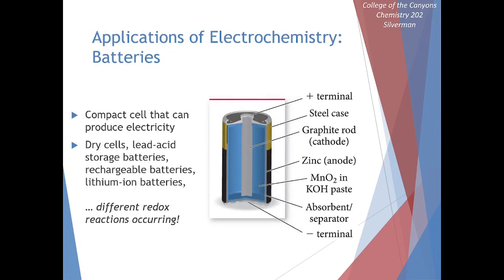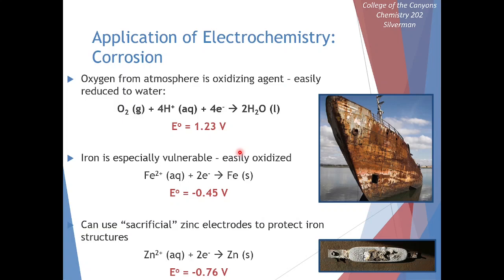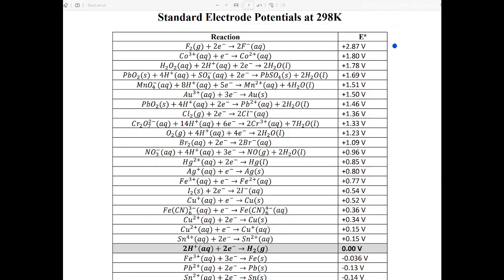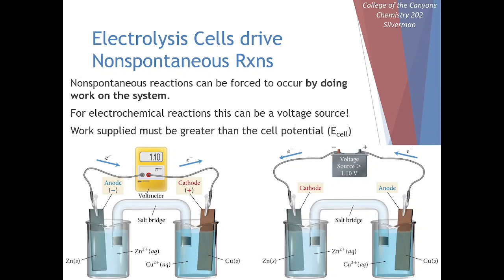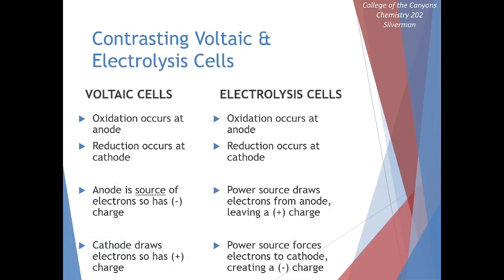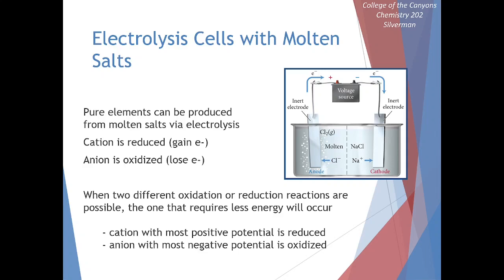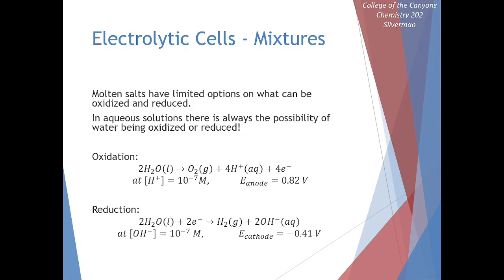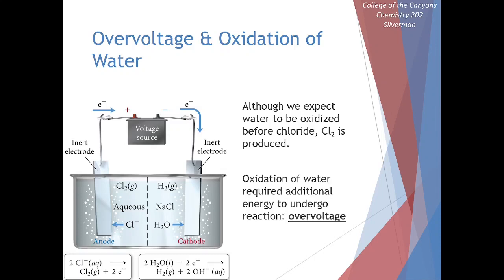Chemistry 202 Lecture 25 - Electrochemistry Applications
Batteries, corrosion, and electrolysis

Learning Objectives:
• Describe electrolytic cells and concentration cells.
• Identify when redox reactions will be spontaneous using cell potentials.

Chapters:
00:00 Introduction
00:17 Batteries
02:31 Corrosion
04:31 Reduction Potentials Intuition
06:02 Corrosion
07:59 Electrolysis
10:43 Electrolysis of Molten Salts
14:27 Electrolysis of Aqueous Solutions
17:18 Overvoltage
18:02 Wrap Up